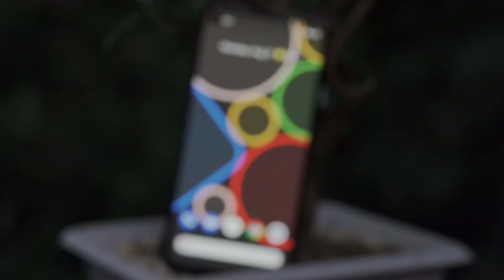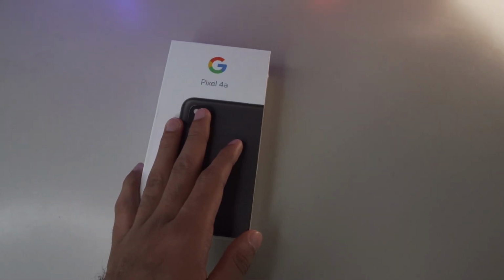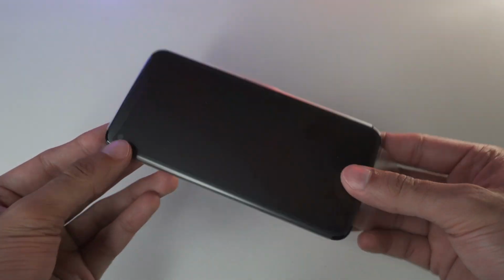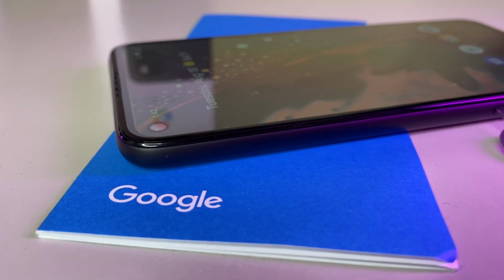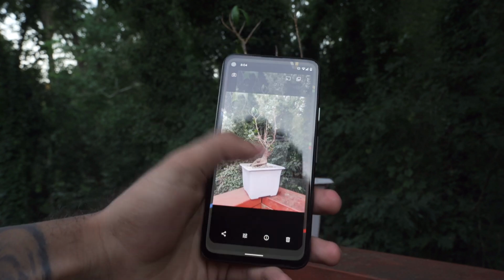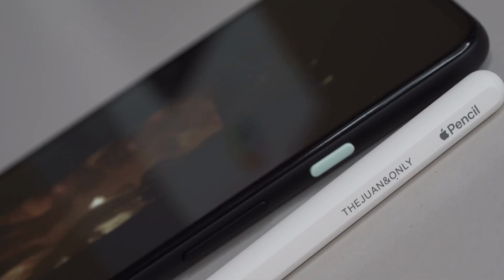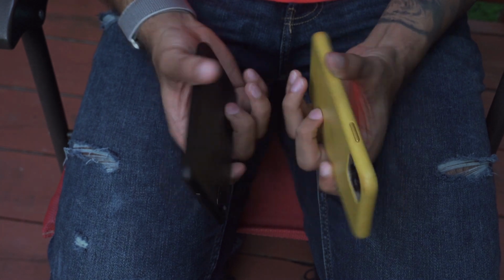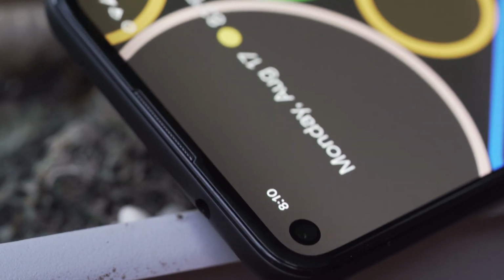NEW 2020 Google Pixel 4a | Unboxing & First Impressions - Best Budget Smartphone on the Market? 🔥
Google's newest budget offering is really shaking up the mix! Before this phone was announced, the iPhone SE reigned supreme as the Best budget Phone, but Google definitely is giving apple a run for their money. The Google Pixel 4a does a lot of things right, but is it the best? For $349, you sure do get a lot.